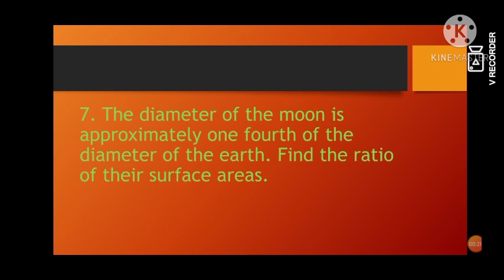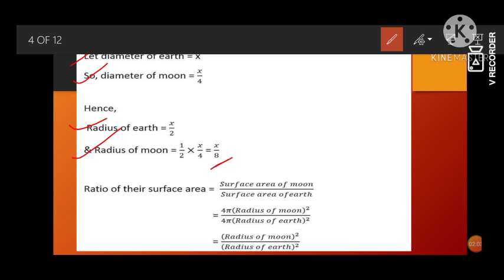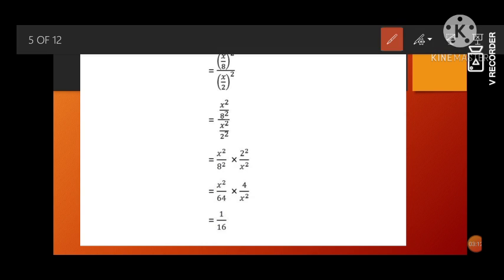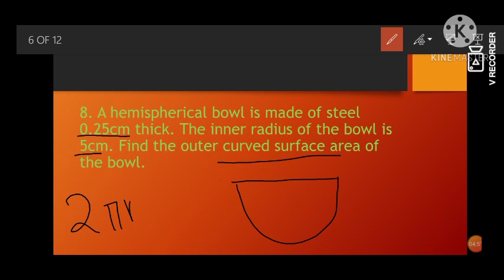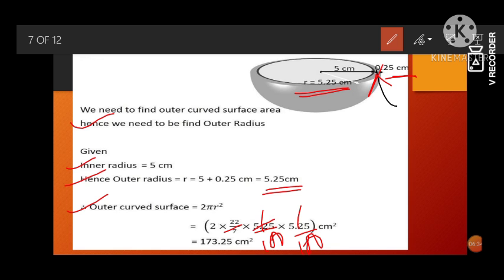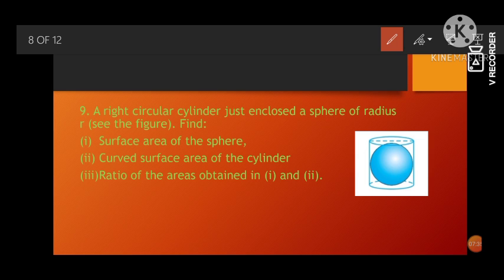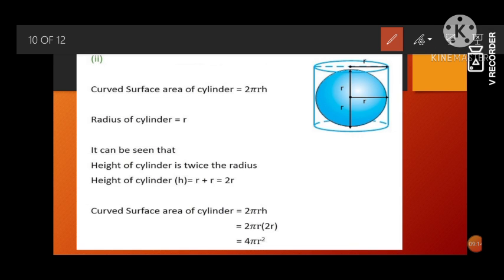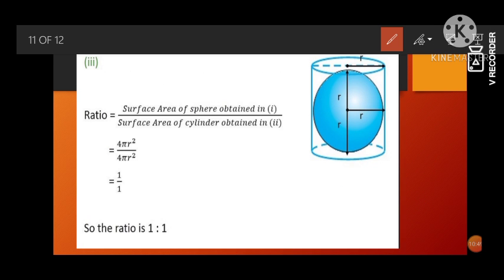Surface Area and Volume. Exercise:13.4 sum no 7, 8 & 9. Class-IX.